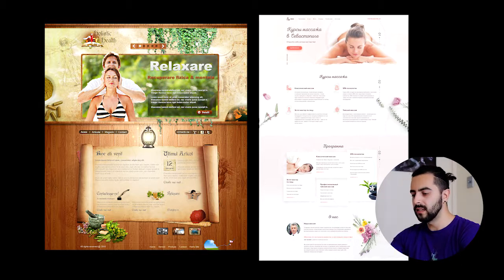Some stuff about UI & UX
What is UI and UX? I cover some general aspects here.

To make a summary for you, pretty much UI refers to User Interface which is the visual component of an application, website etc. The "skin"

UX - user experience is the profound process that we as designers we need to think about when we are designing the application, website etc. The "bones and meat".